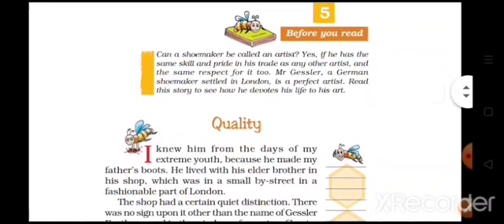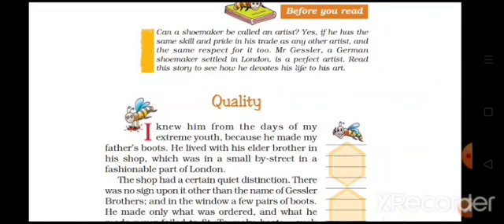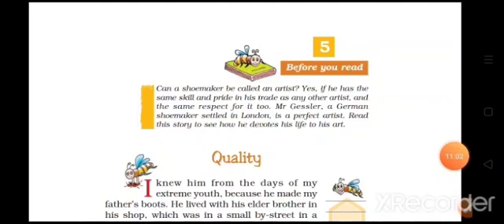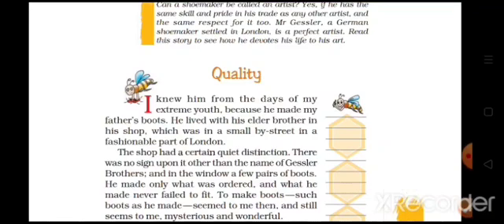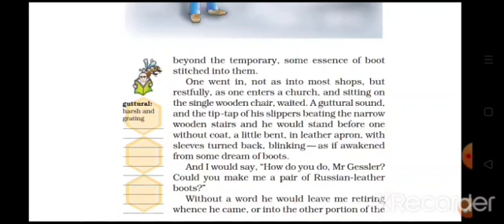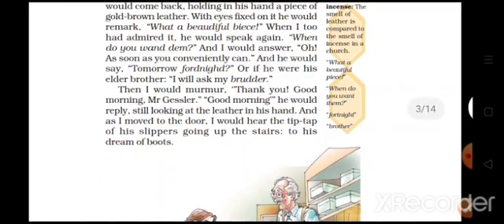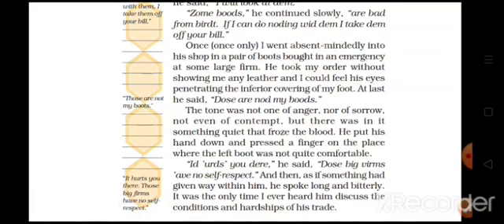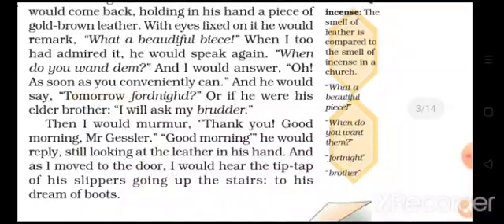Class VII English 26-05-2020 by Ms Vandana Wells part 27